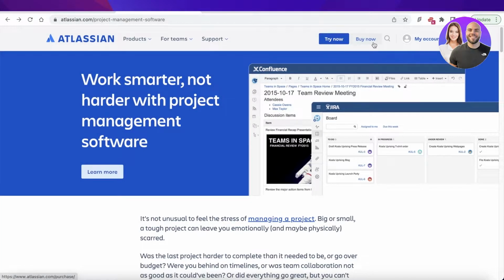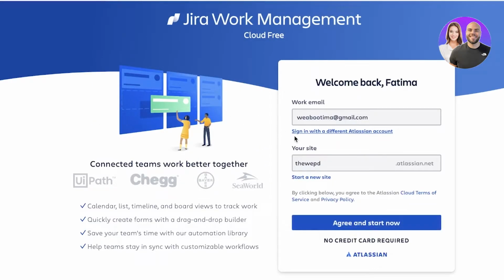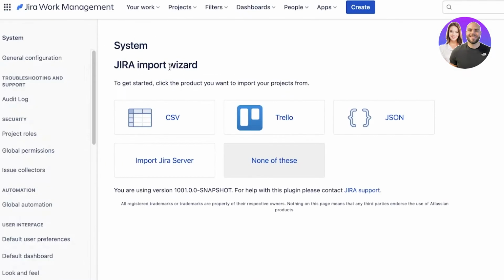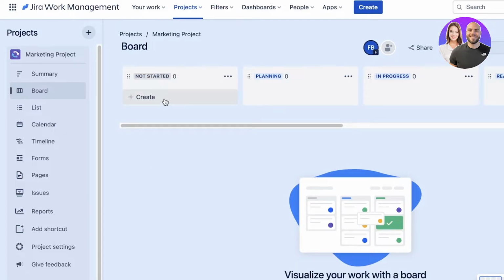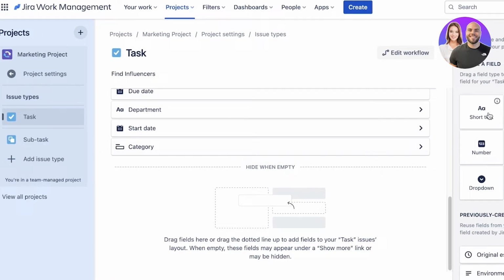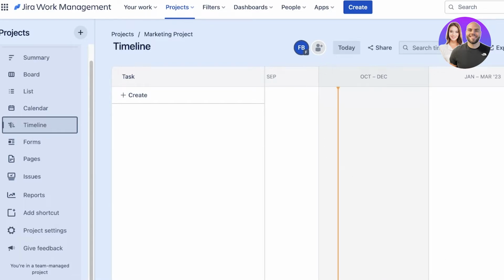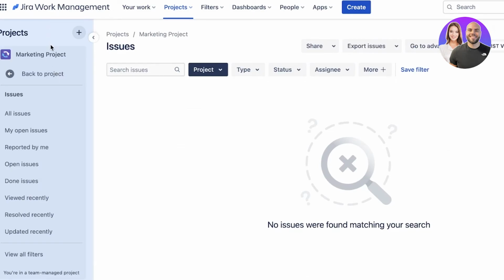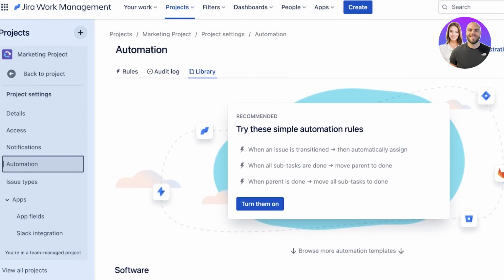How To Use Jira | BEST Project Management Software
In this video we show you How To Use Jira. It is really easy to do and learn to do it in just a few minutes by following this super helpful tutorial to get a better understanding of everything.